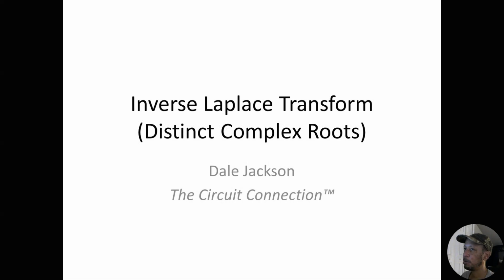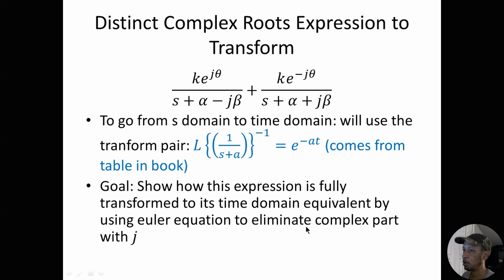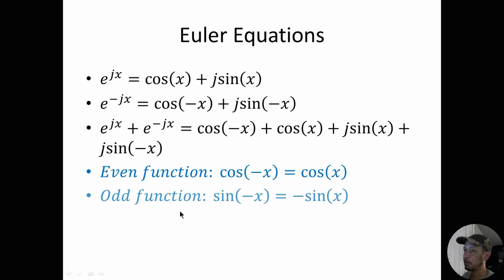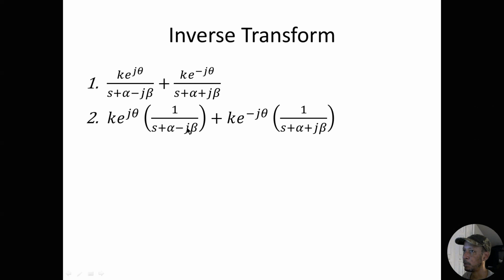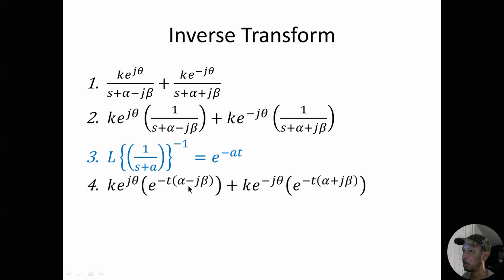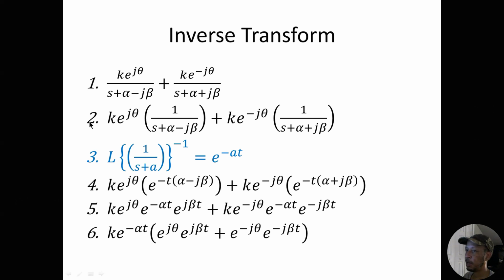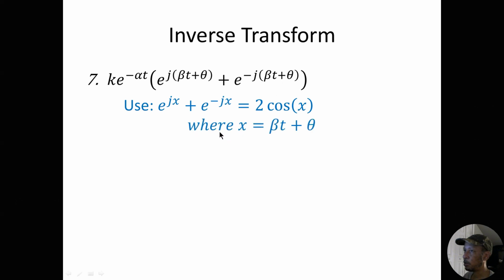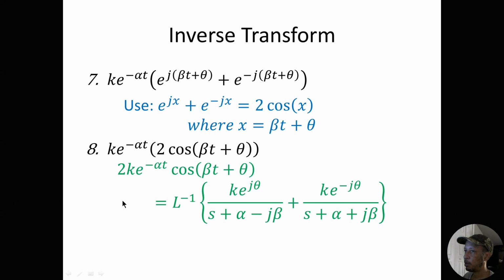Inverse Laplace Distinct Complex Roots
Inverse Laplace Distinct Complex Roots. Demonstrates use of euler equation.